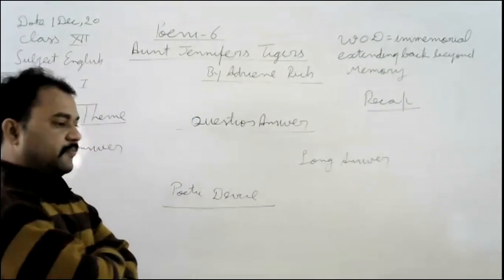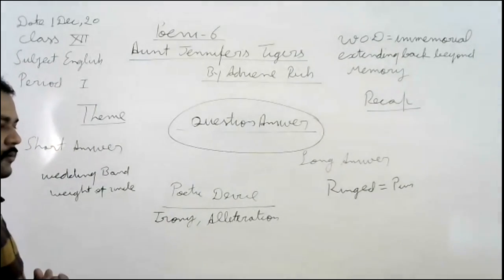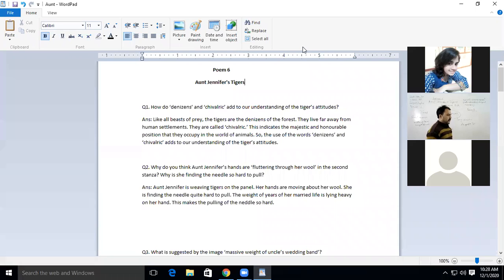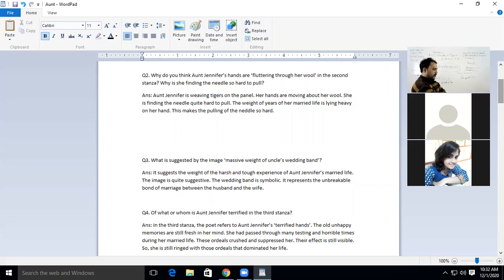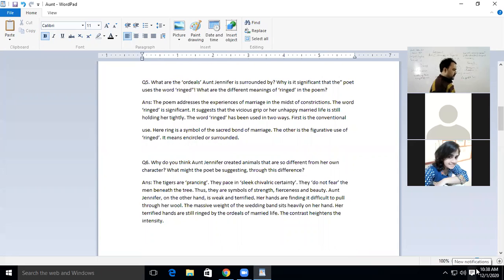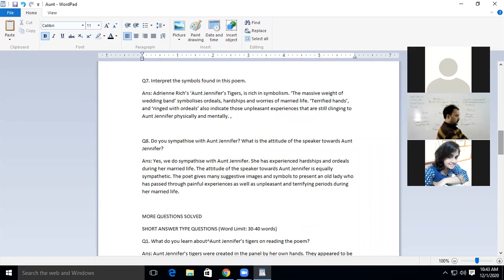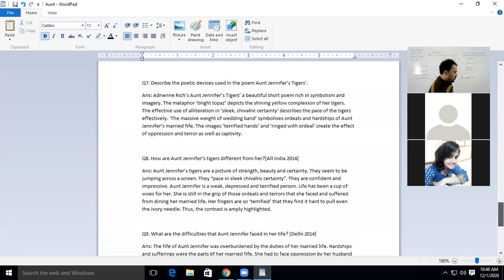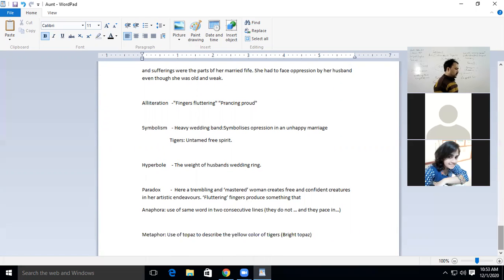Class 12 English Poem 6 Aunt Jennifer's Tigers LP- 4 Questions.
CBSE  English Class 12